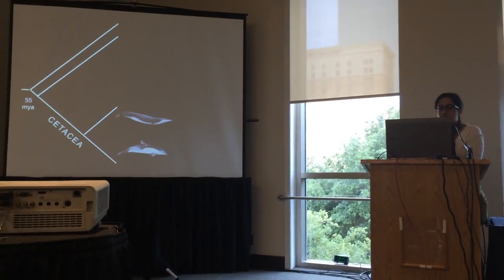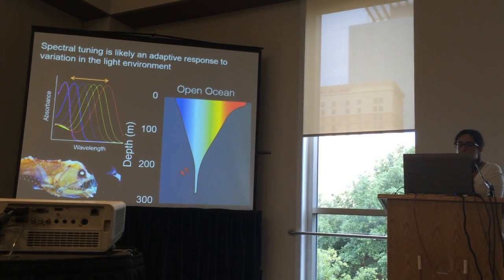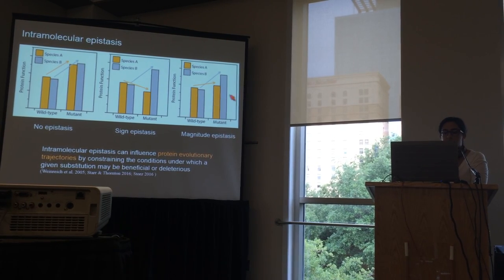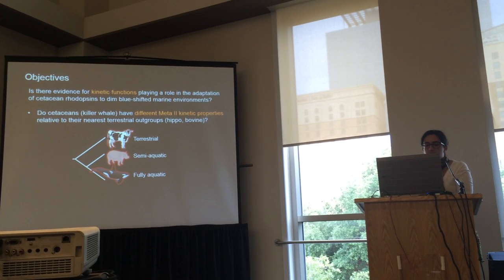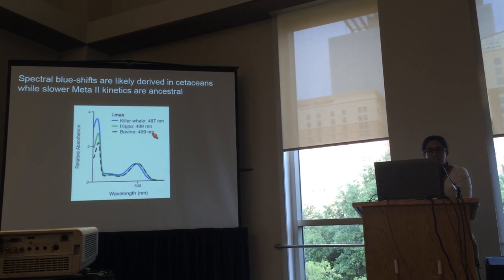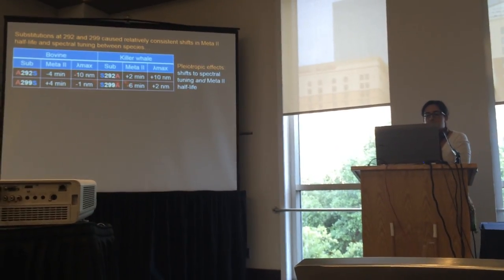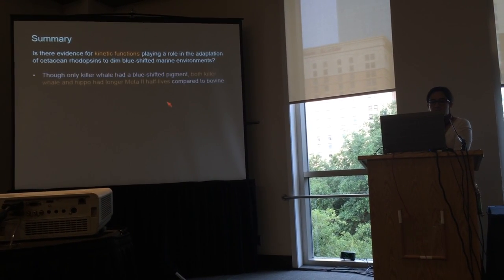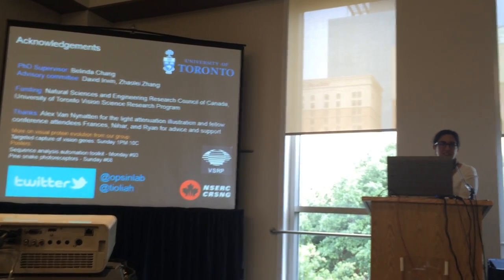Evolution 2016: “Functional evolution in the cetacean dim-light visual pigment”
From the talk: “Functional evolution in the cetacean dim-light visual pigment” by authors Sarah Dungan and Belinda Chang, presented by Sarah Dungan (@Tioliah) at the Evolution 2016 conference in Austin, Texas.